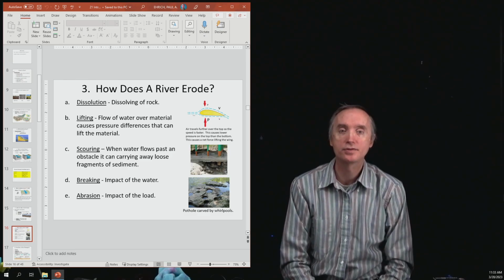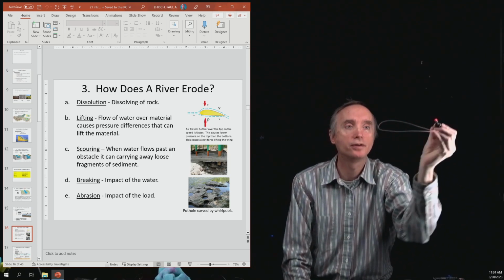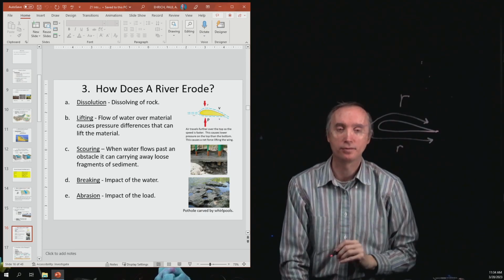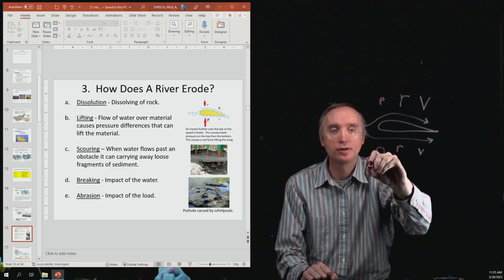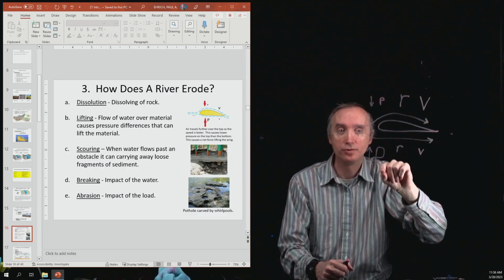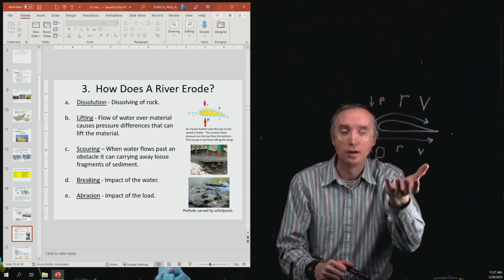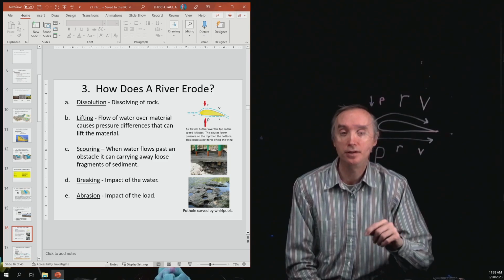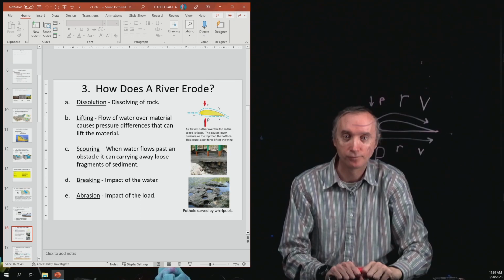Glg 14 6 River Erosion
In this segment about rivers you will learn how they can erode.